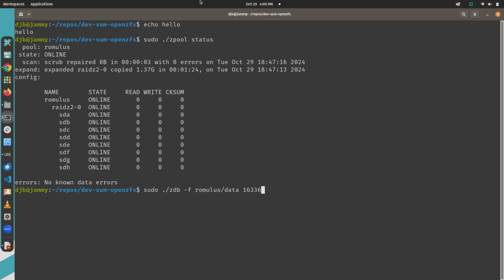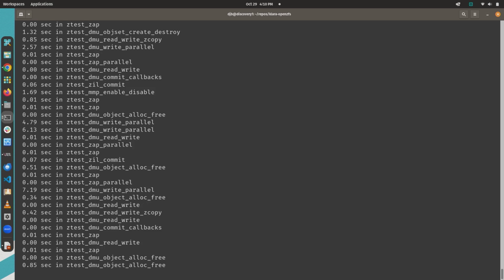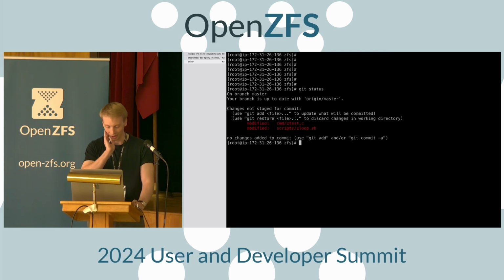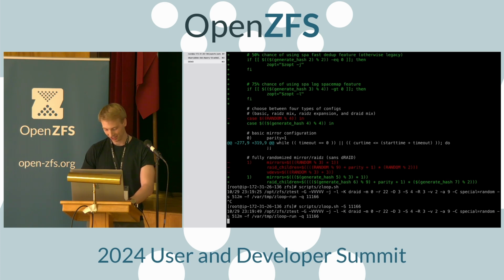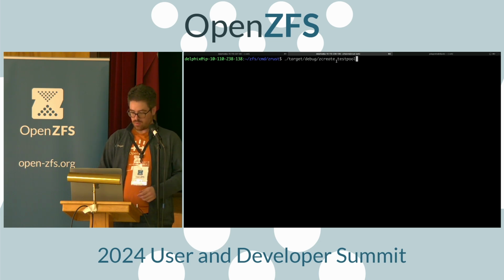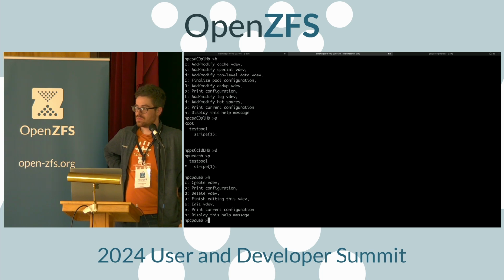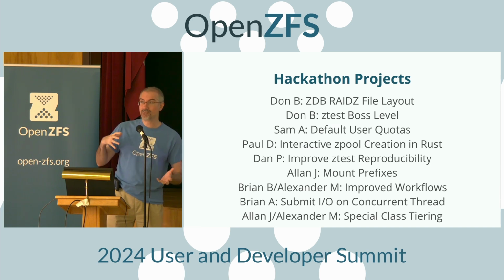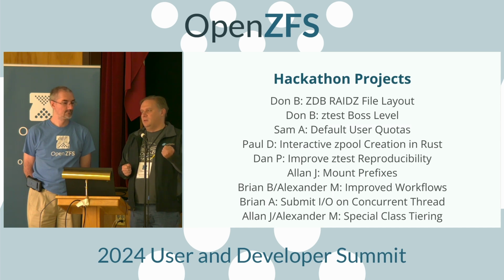2024 OpenZFS Developer Summit Hackathon Projects